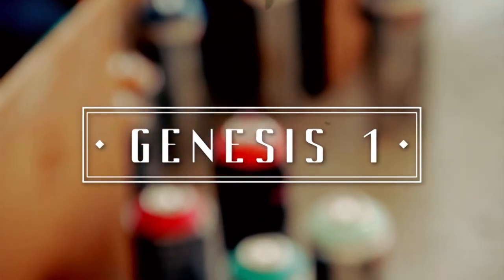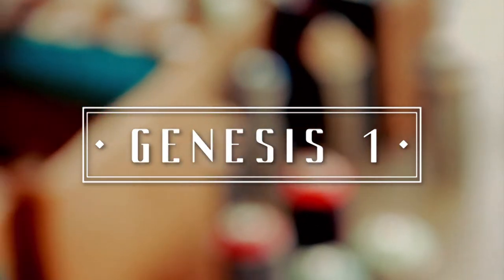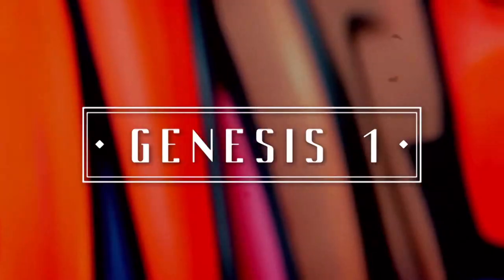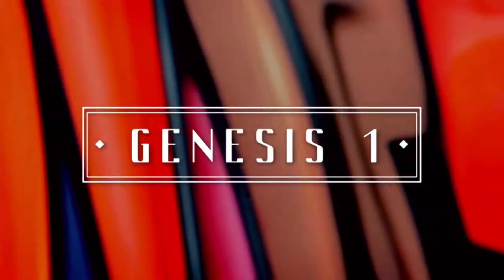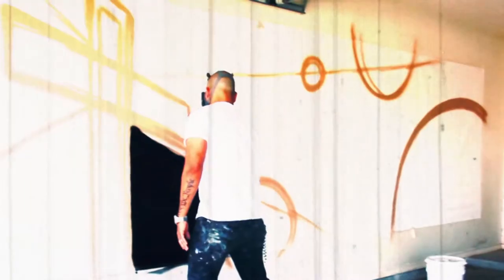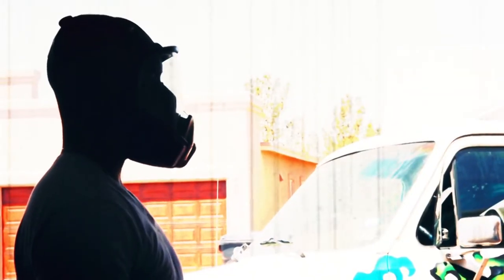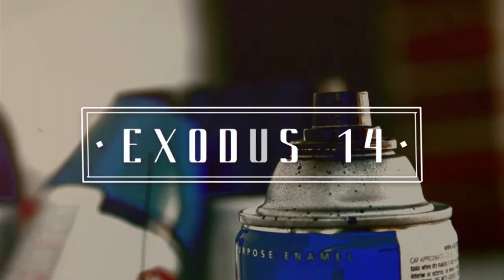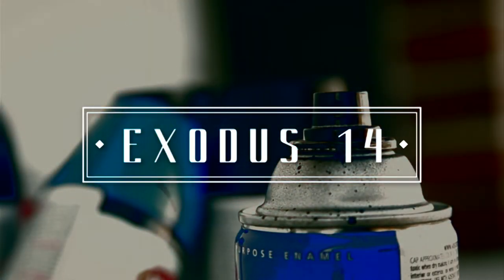2013 LCMS Youth Gathering: Worship Service Bible Readings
Readings from Genesis 1; 22 and Exodus 14.